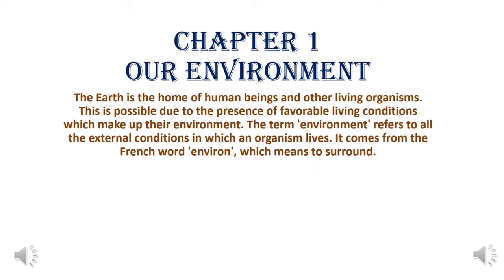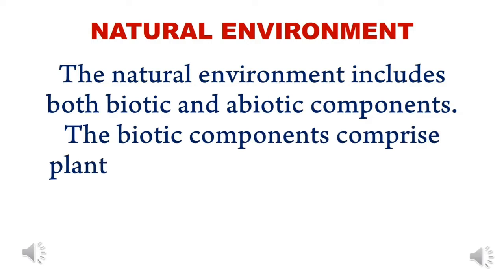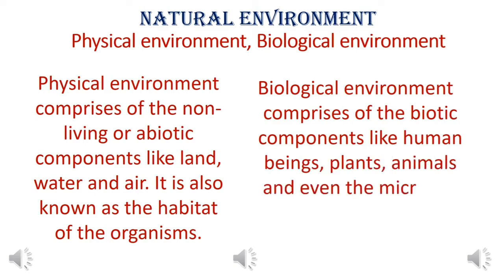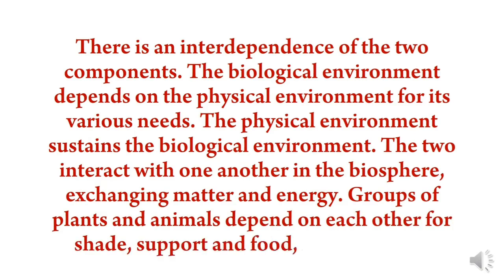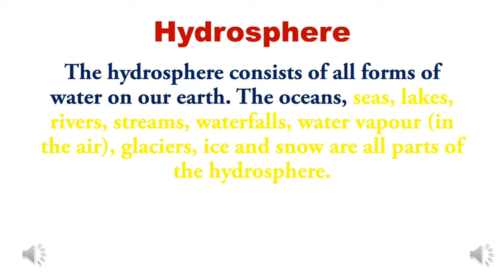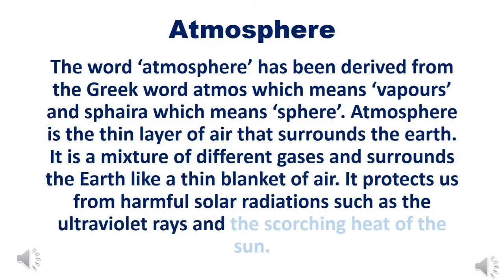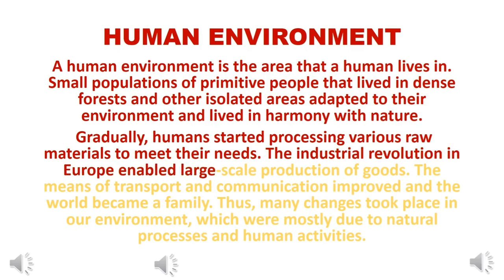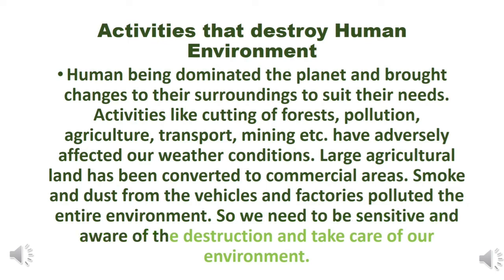Class-7llChapter 1ll Geographyll Our Environmentll